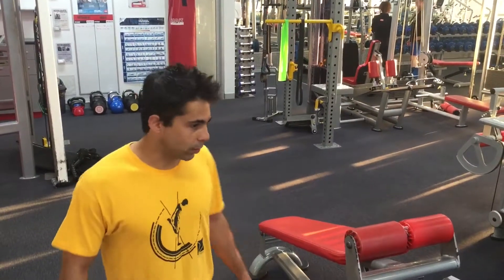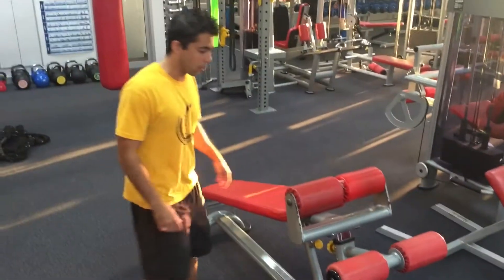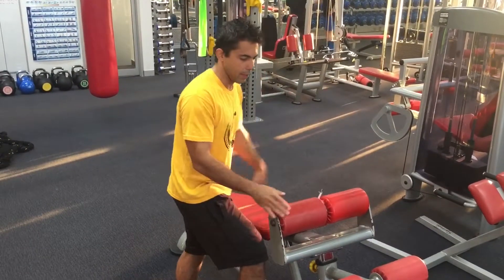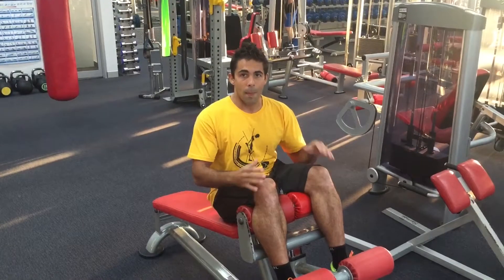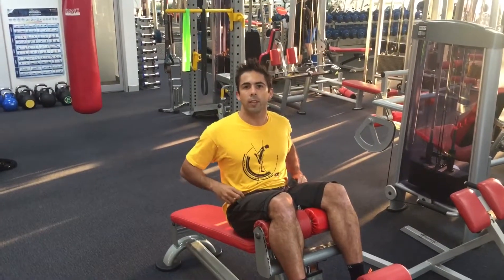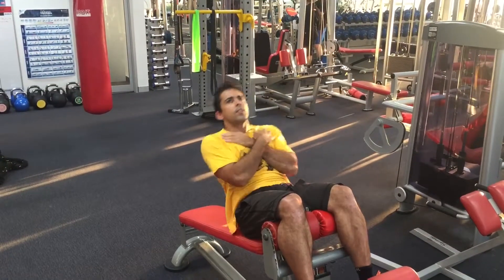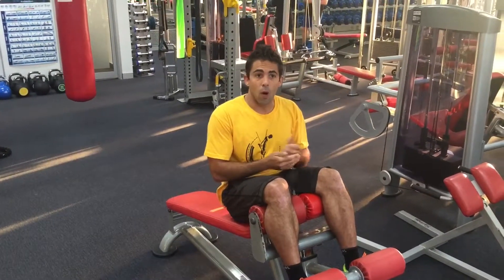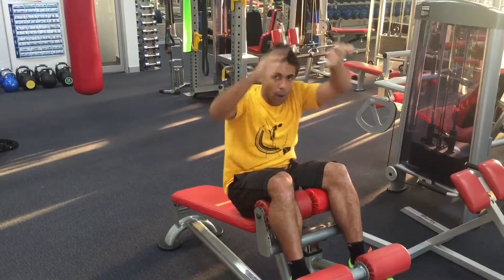How To Do The Declined Abs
How to perform the declined abs exercise with maximum core activation.